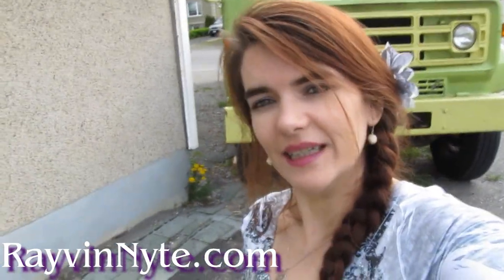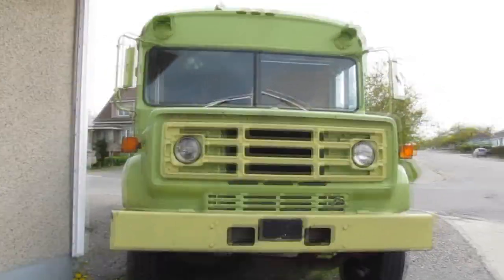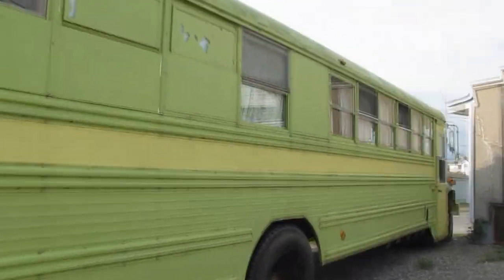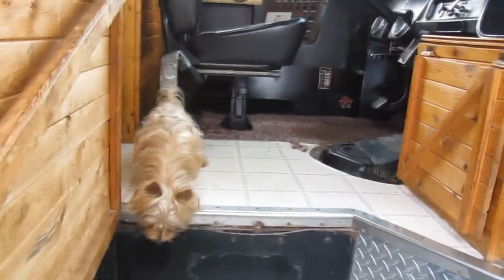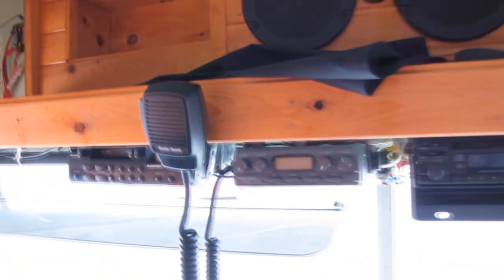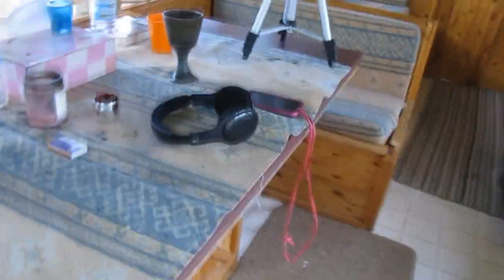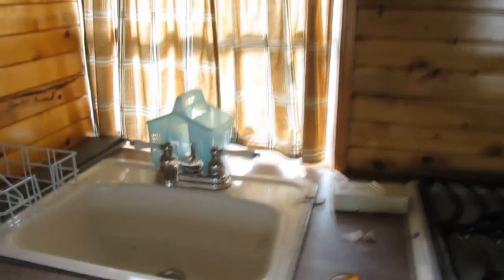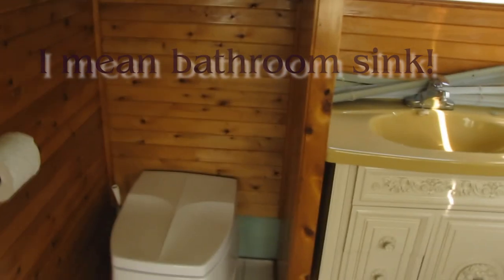Rayvin Nyte Presents: GyPSy Bus (School Bus Conversion)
Tour of my GyPSy Bus!

This 1987 old school bus was converted into an RV by a hunter who used it as his camp in Northern Ontario.  I have always wanted a gypsy caravan so when I for this one on Kijiji I jumped right away.  Now I have my very own "GyPSy Bus".  I can travel with my family.  Once I learn how to drive her! Gypsy Caravan on the road we go!

I'm so lucky to be working a business that gives me the freedom to work from anywhere! As long as I have my laptop and in internet connection!

Rayvin Nyte
Enchanting & Enhancing Your Life